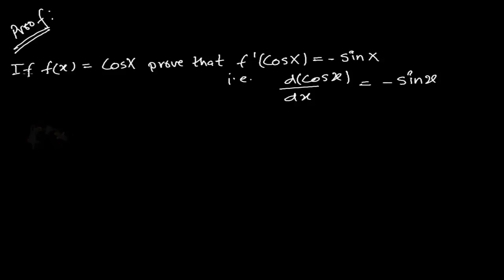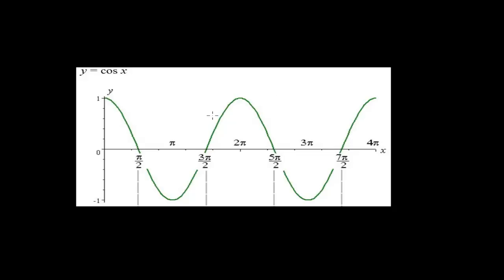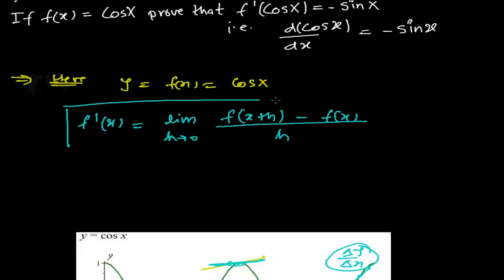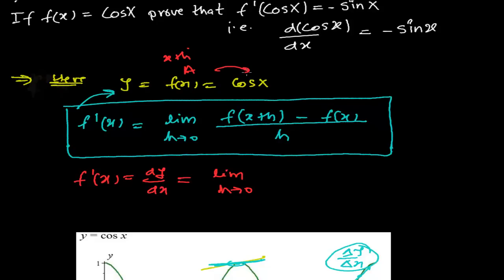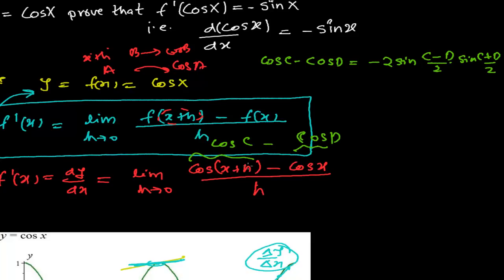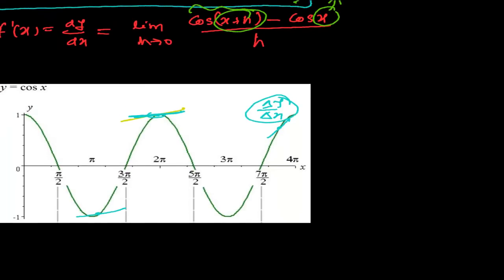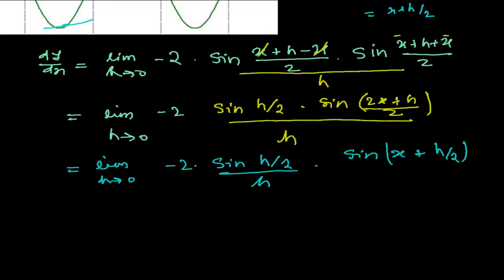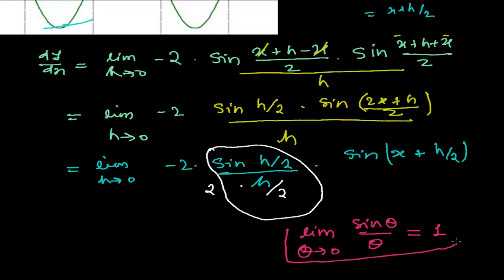Derivative of Cos X = - Sin X Proof in Derivative Calculus Math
for more videos and information on Derivative Calculus.
Derivative of Cos X is equal to negative Sin X. To find the derivative of Cos X bu first principle we use the definition of Derivative. After finding the derivative of CosX, we will use this derivative of Cosx as standard result to find the derivative of other trigonometric functions.
I hope you learned the how to find the derivative of CosX. I mean derivative of trigonometric functions.